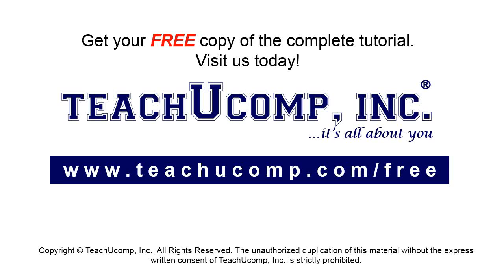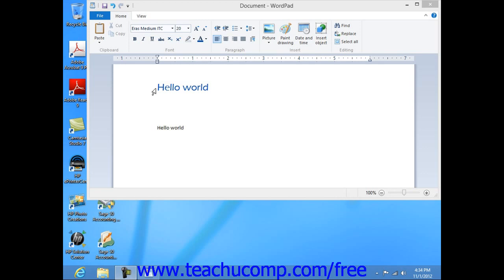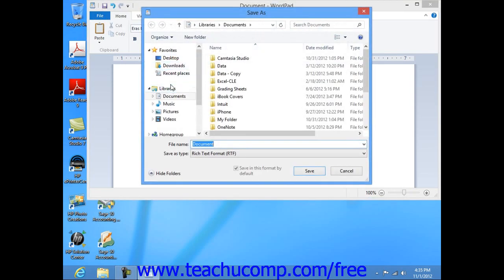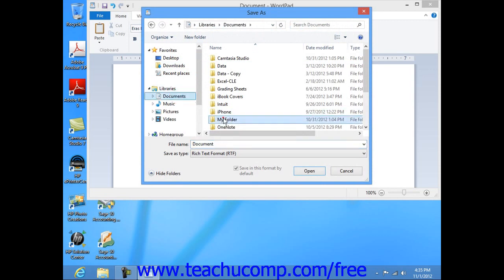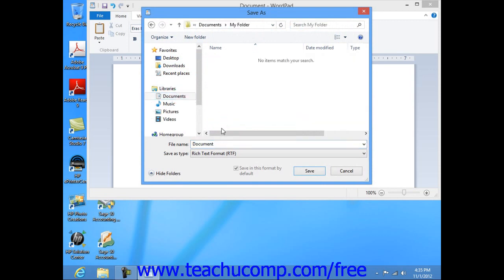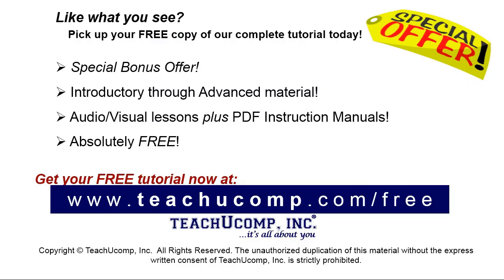Windows 8 Tutorial Saving a Document in WordPad Microsoft Training Lesson 7.4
Learn about Saving a Document in WordPad in Microsoft Windows - the most comprehensive Windows tutorial available. Visit us today!